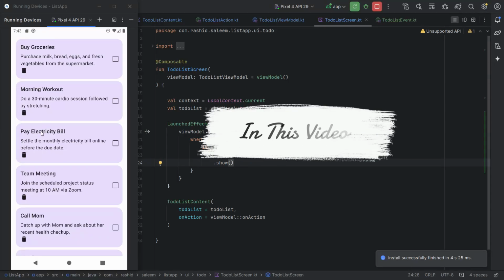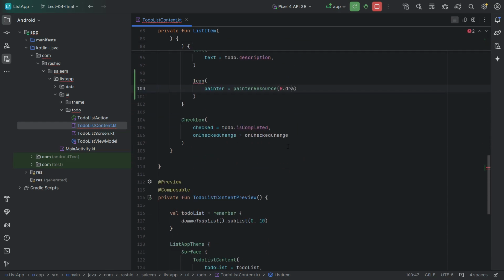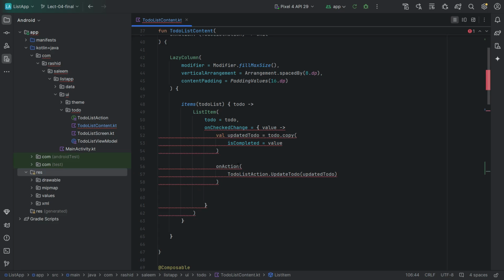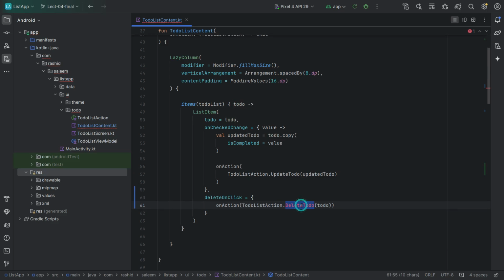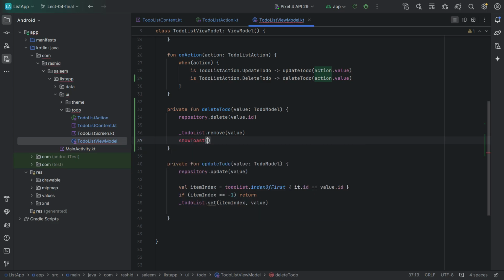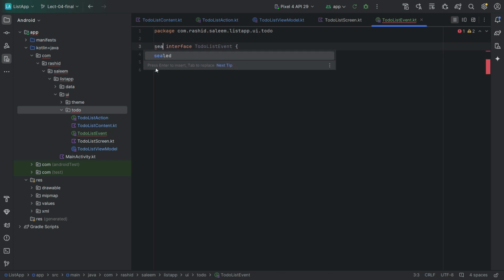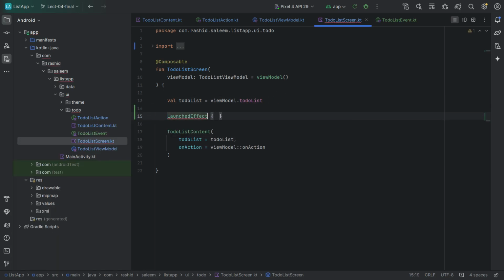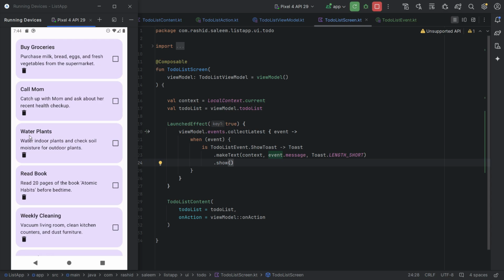04 - Delete an Item from List | Mastering LazyColumn in Jetpack Compose | Android Rashid Saleem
📘 What You’ll Learn in This Series:

1. How to display data in a list using LazyColumn
2. Add and manage Checkboxes inside list items
3. Delete single items dynamically from the list
4. Select and delete multiple items at once
5. Organize your data with grouped items
6. Create expandable list items for detailed views
7. Implement expandable groups for better list hierarchy
8. …and much more practical Jetpack Compose tips along the way!

Timecodes / Checkpoints

00:00 - In this Video
00:13 - Introduction
00:41 - Add Delete Icon on UI
03:15 - Handle Delete Action in ViewModel
04:35 - Send Event from ViewModel to UI to Show Toast
07:10 - Testing